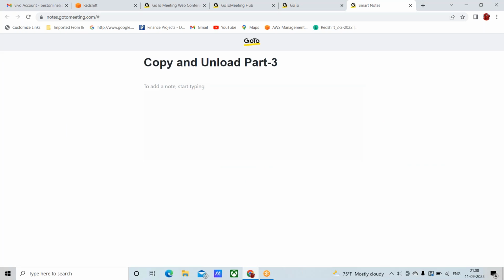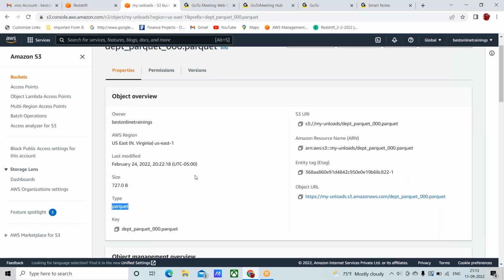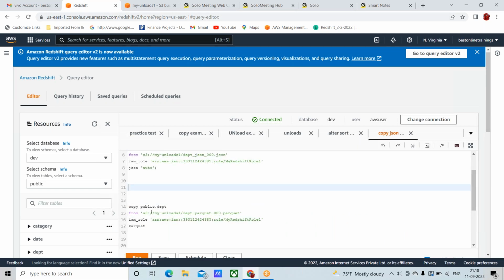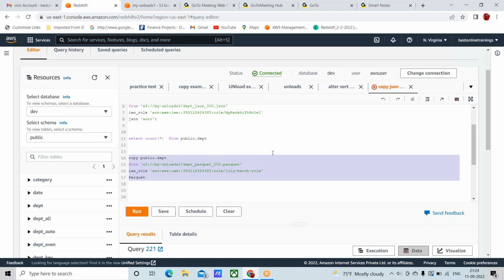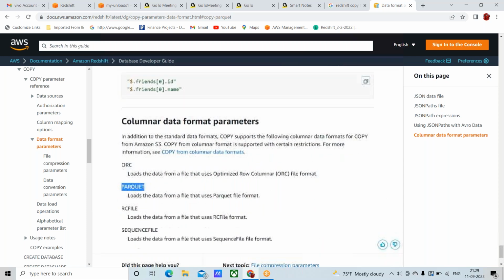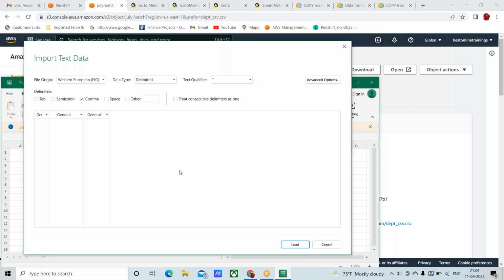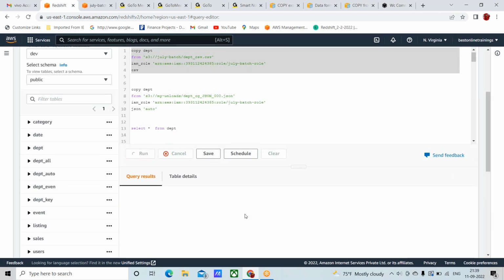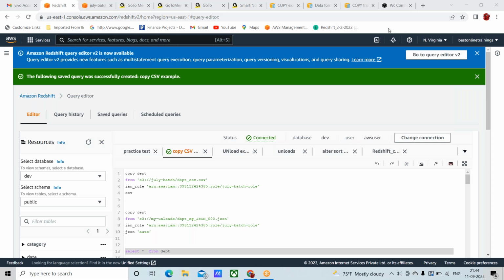14. Copy and Unload part 3